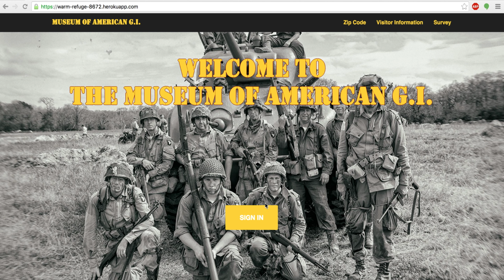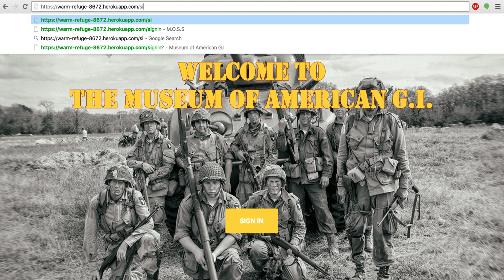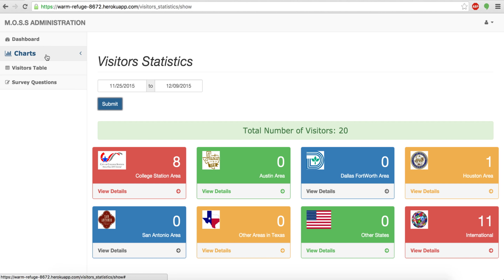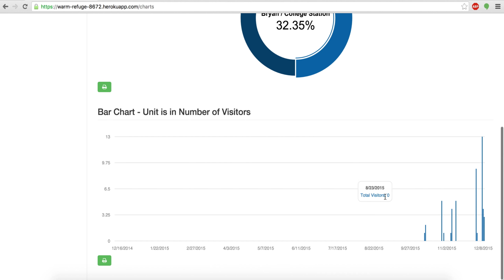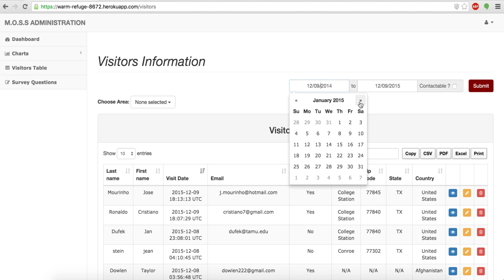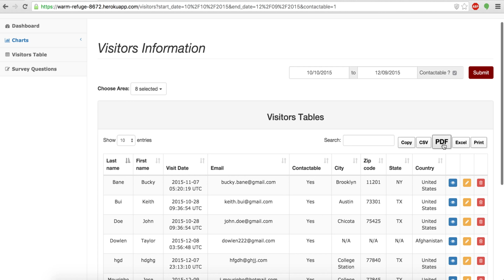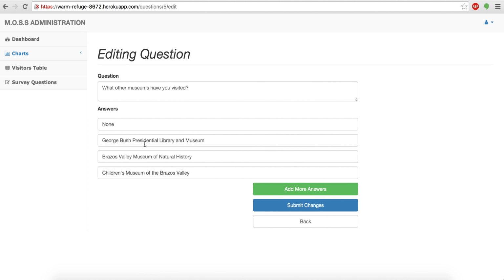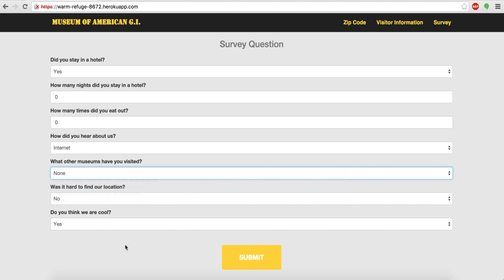Final Demo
Video of the final presentation of our project.